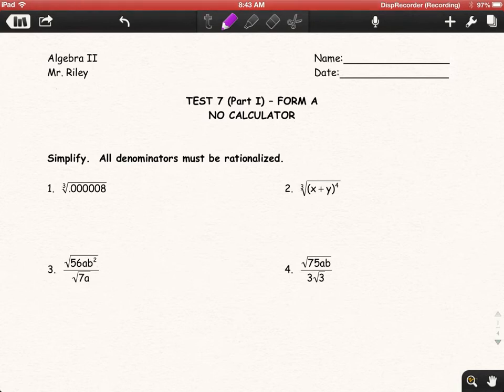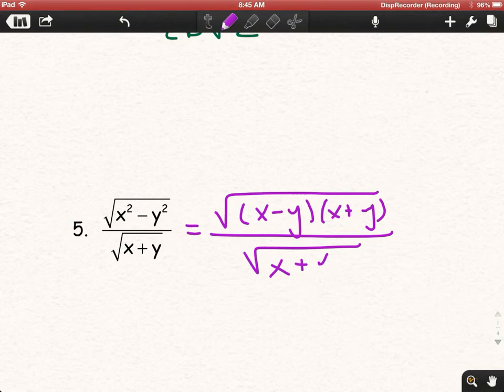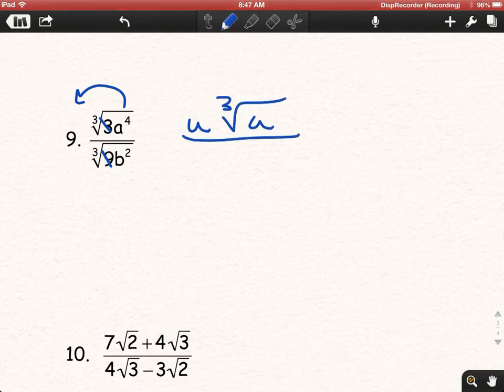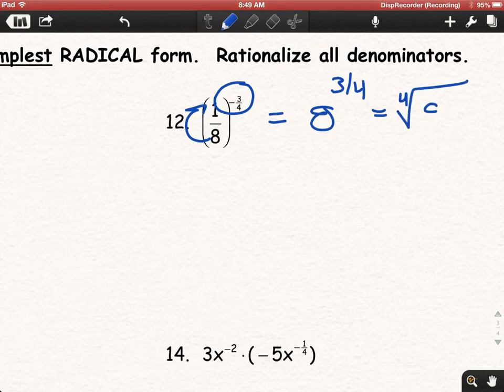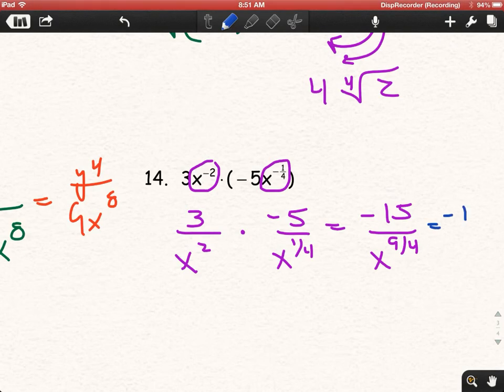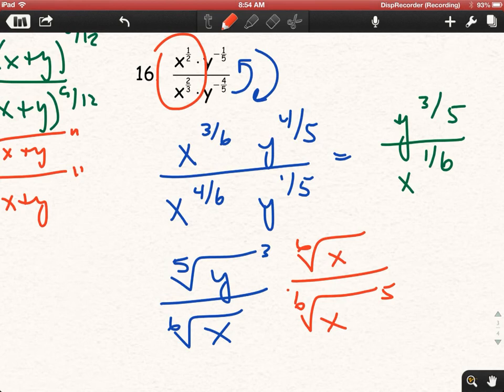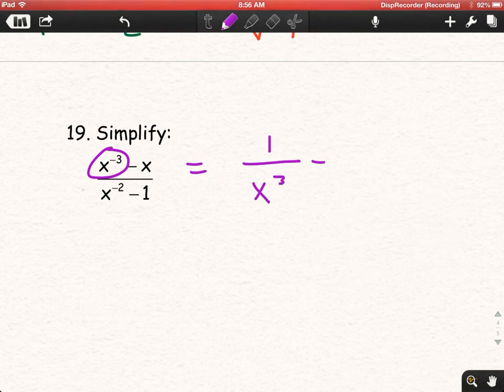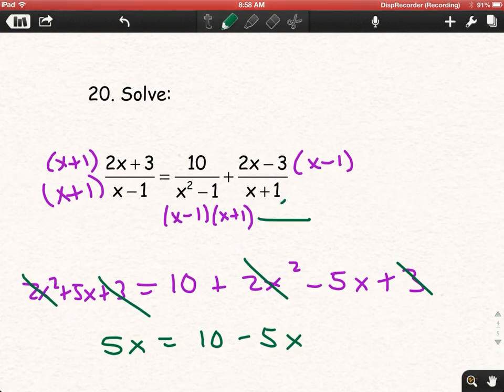TEST 7-1 - 7-5